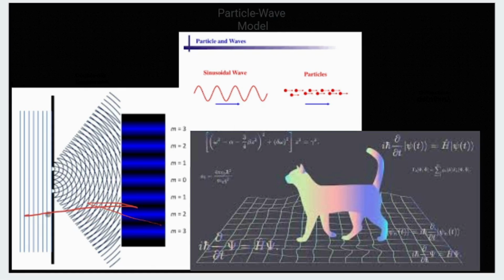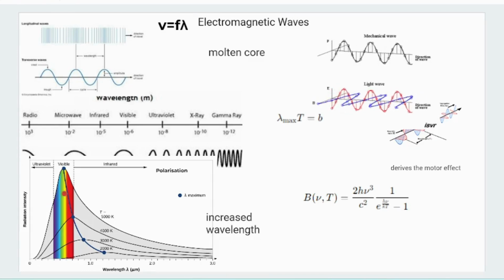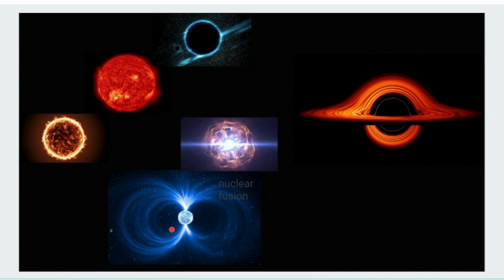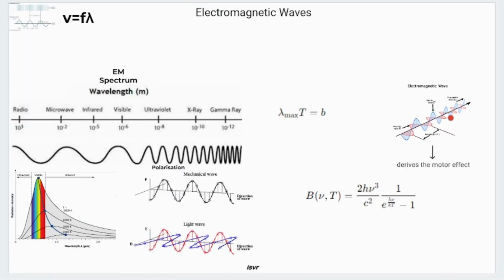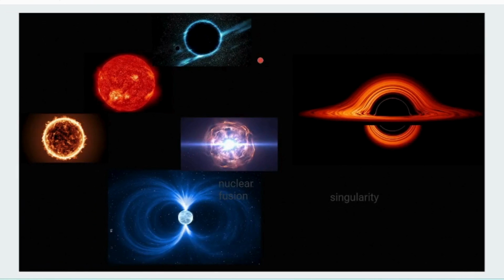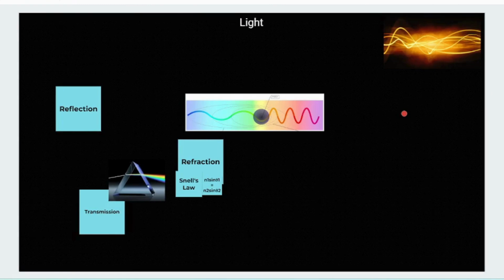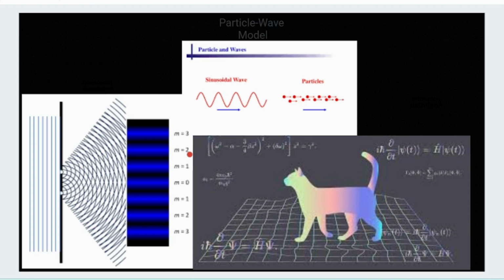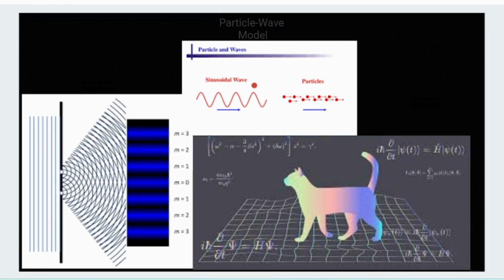Quantising Energy in Cosmic Waves: A Planck Perspective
Welcome to an illuminating exploration of the quantum universe! In our latest video, "Quantising Energy in Cosmic Waves: A Planck Perspective," we dive deep into one of the most groundbreaking concepts in modern physics: Planck’s theory of quantising energy and its implications for cosmic waves.

What You'll Discover:
**1. Planck’s Revolutionary Theory:
We start by unpacking Max Planck’s groundbreaking work on quantisation. Learn how Planck’s constant revolutionized our understanding of energy at the atomic and subatomic levels, laying the groundwork for quantum mechanics.

**2. Cosmic Waves Unveiled:
Explore the nature of cosmic waves—electromagnetic waves that traverse the universe, from the faint glow of distant galaxies to the mysterious radiation of cosmic phenomena. Discover how these waves carry crucial information about the cosmos and how their behavior can be understood through the lens of quantum physics.

**3. Quantising Energy Explained:
Delve into how energy quantisation affects cosmic waves. We break down Planck's quantisation principles and show how they apply to the electromagnetic spectrum of cosmic waves. Understand the concept of energy quanta and how it influences wave properties in the vast expanse of space.

**4. The Intersection of Theory and Observation:
See real-world applications and observations that connect Planck’s theory with cosmic waves. Learn how scientists use these principles to interpret cosmic phenomena, such as blackbody radiation and the cosmic microwave background.

**5. Implications for Modern Physics:
We’ll also discuss the broader impact of quantising energy on contemporary physics. From quantum field theory to advancements in astrophysics, see how Planck’s ideas continue to influence our understanding of the universe.

**6. Interactive Examples and Visuals:
To aid your comprehension, we include interactive visualizations and practical examples. These tools will help bridge theoretical concepts with observable phenomena, making complex ideas more accessible and engaging.

This video is designed for students, educators, and curious minds eager to deepen their grasp of quantum mechanics and cosmic phenomena. Whether you're studying for exams or just passionate about physics, "Quantising Energy in Cosmic Waves: A Planck Perspective" will enrich your understanding of the fundamental principles shaping our universe.